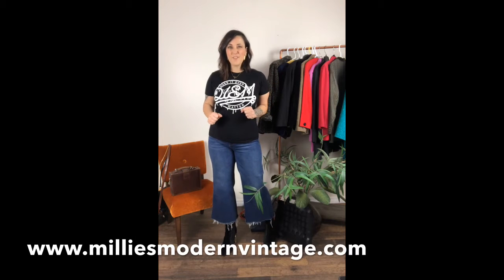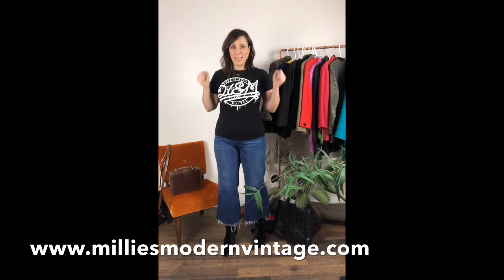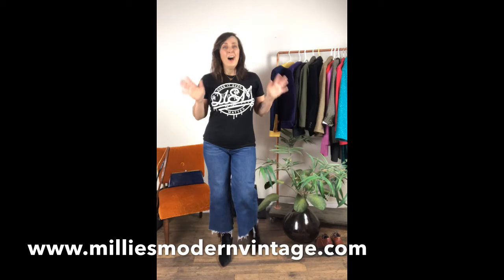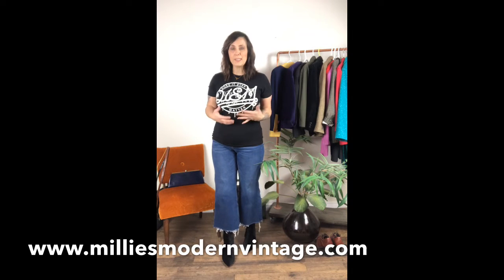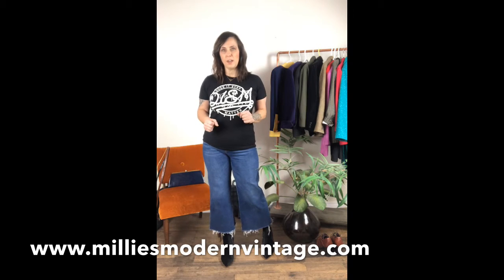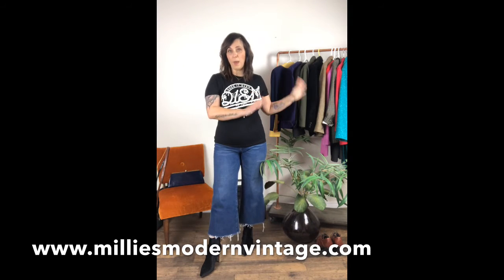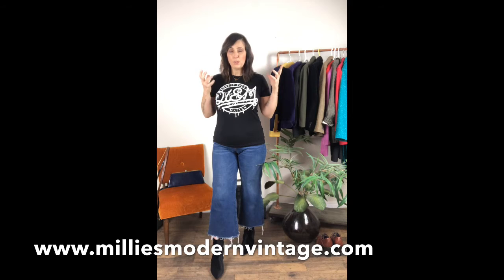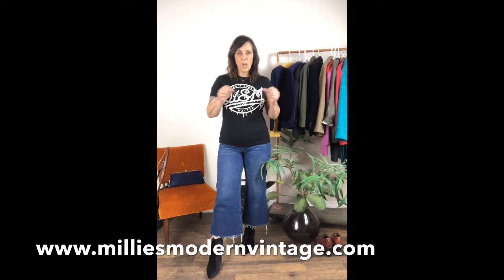Try On With Me - Plus Size Blazers & More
Trying on some plus size and other blazers from the store to show you how they fit on me, a size large. Hope this helps!